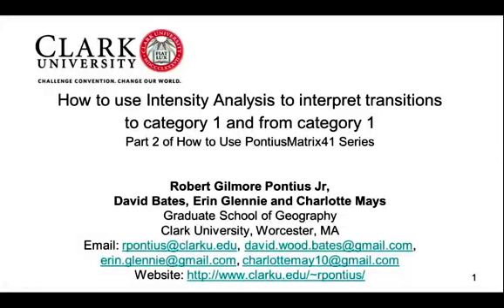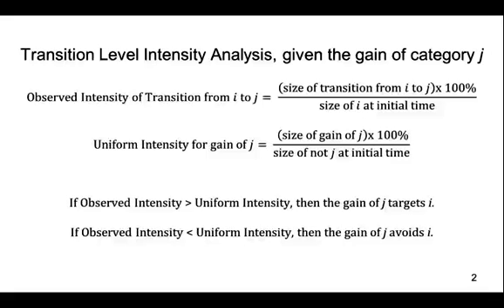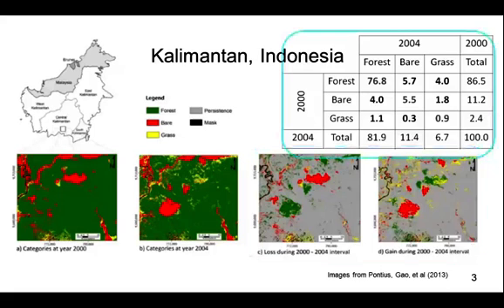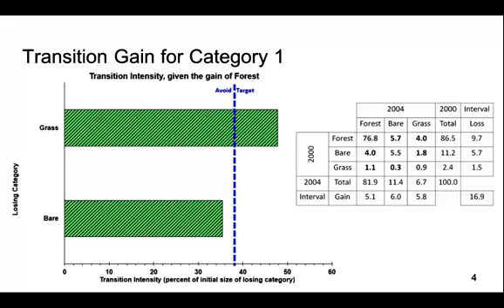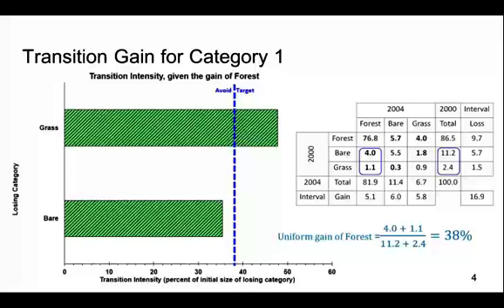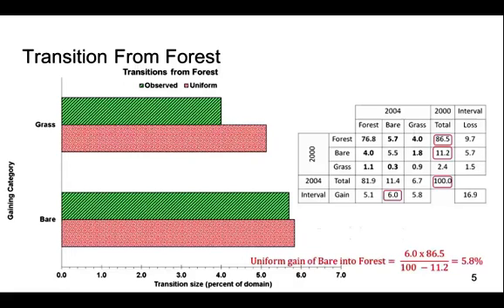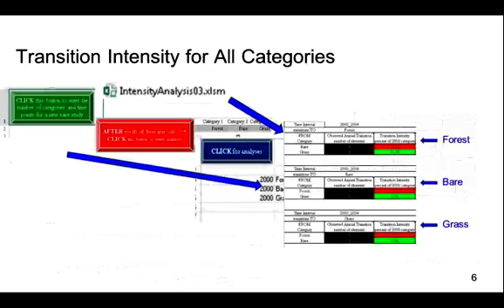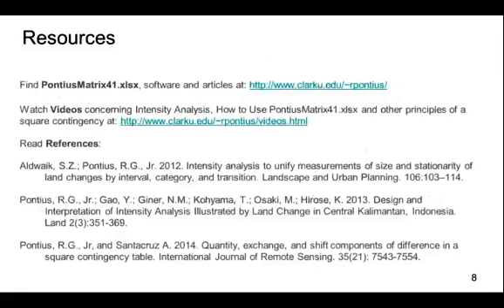Part 2 of How to Use PontiusMatrix41: Transitional Intensity Analysis of Category 1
This video is the second installment of the How to Use Pontius Matrix Series.In this video, we cover Transition Level Intensity Analysis.  Specifically, we describe how the Pontius Matrix evaluates transitions to Category 1 and from Category 1.